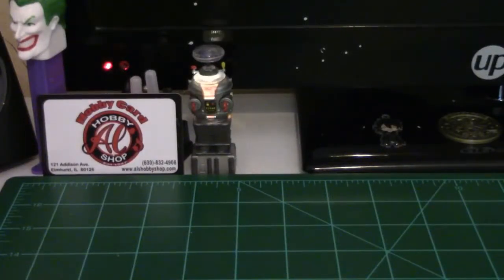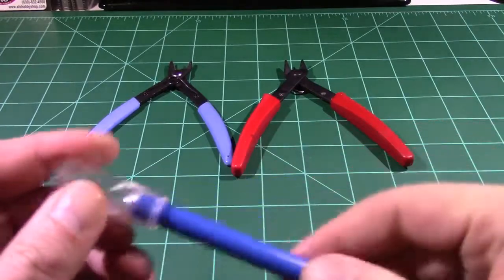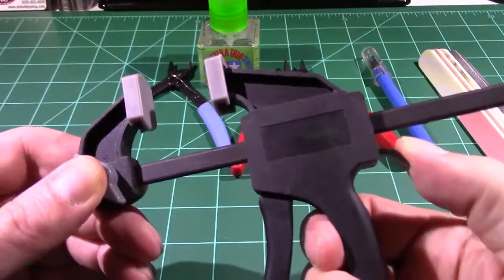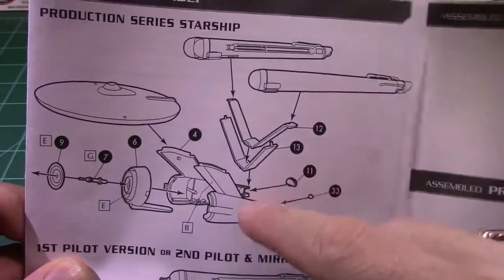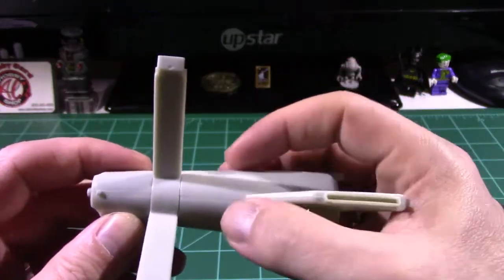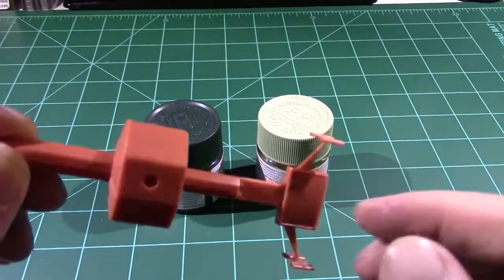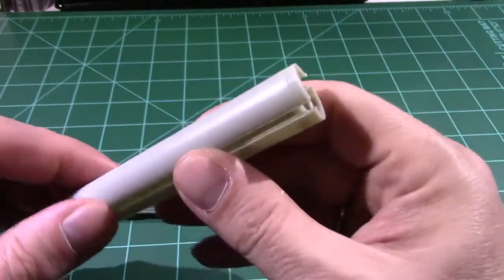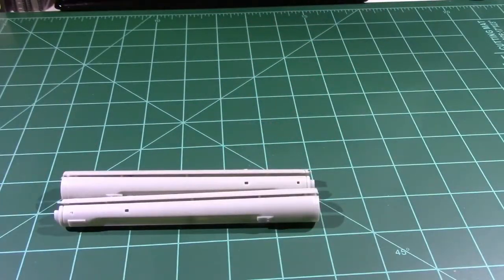Building the Starship Enterprise VOL. 1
We begin building the Polar lights Space Seed addition of the Enterprise from the series Star Trek. This is the 1/1000 scale kit with the Botany Bay. B9 isn't liking it...